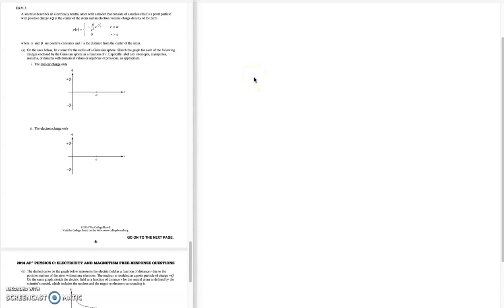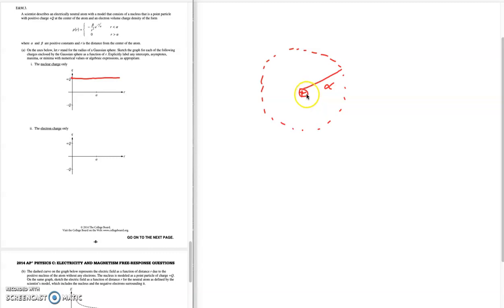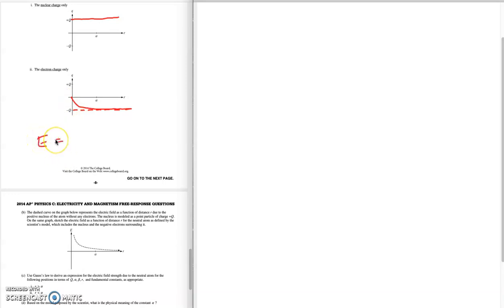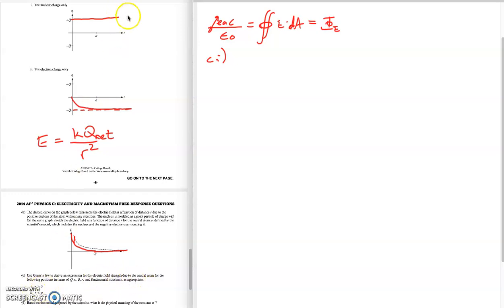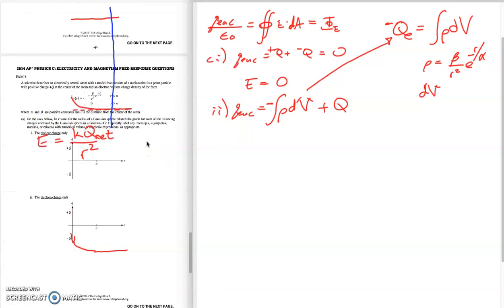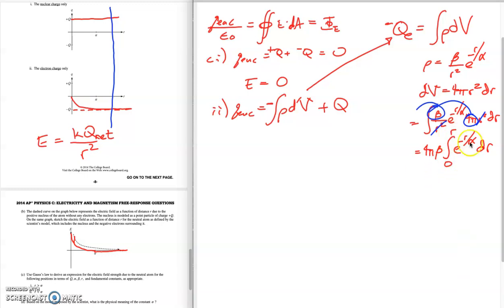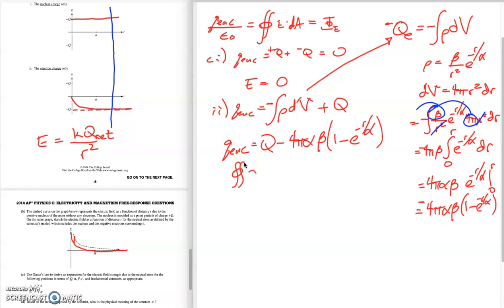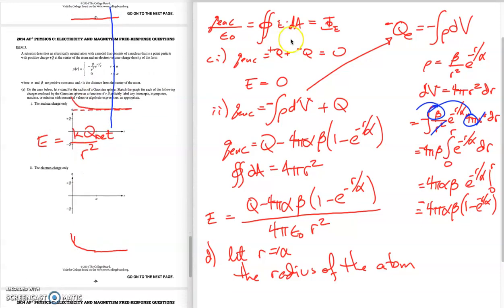2014 Physics E&M #3 Electric Field